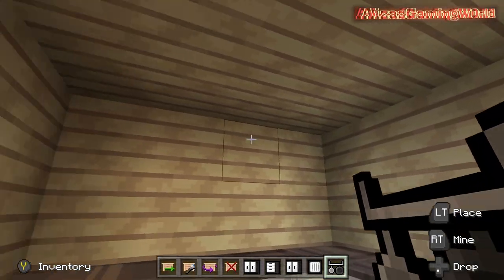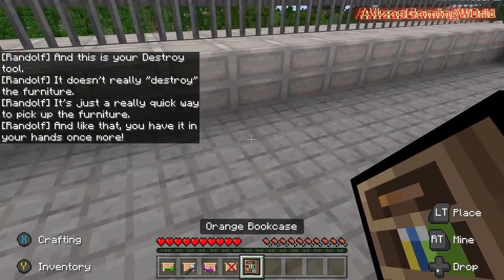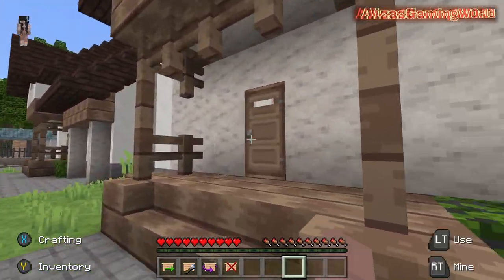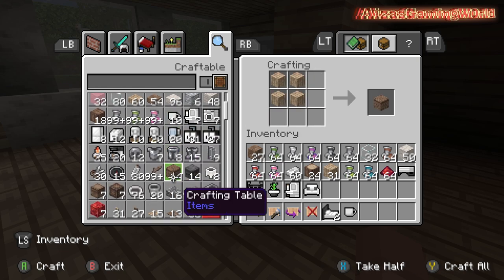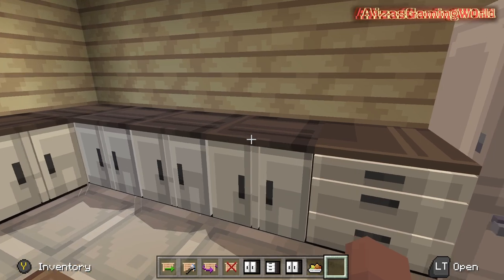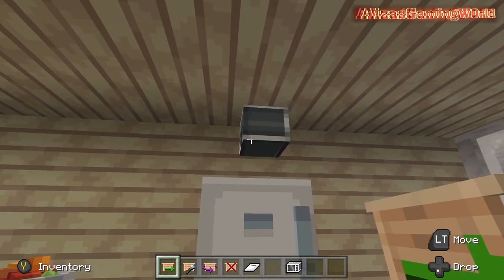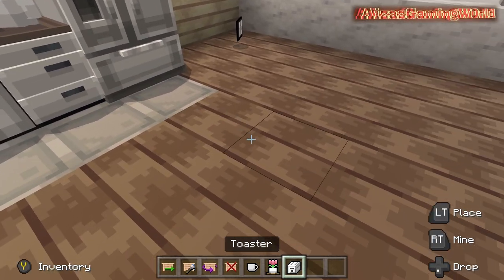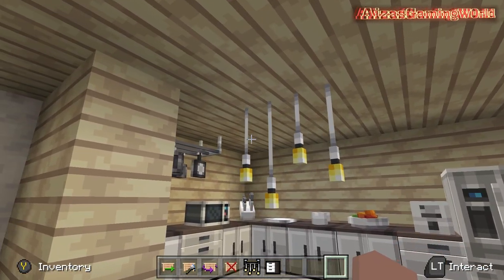Modern Furniture 2 | NEW FURNITURE MAP from Everbloom Games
Gorgeous NEW FURNITURE in Minecraft in this all new Minecraft Marketplace Map, Modern Furniture 2, by Everbloom Games. There are TONS of cool furniture items to choose from and decorate your Mansions, Homes, Houses, Shops or ANYTHING you want to. Let's check out the all new furniture Map, Modern Furniture 2.